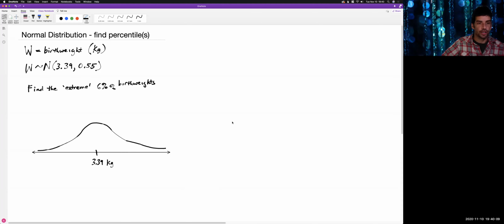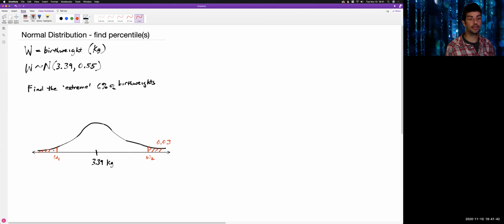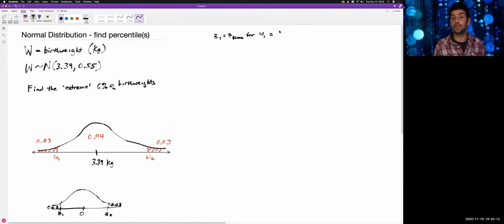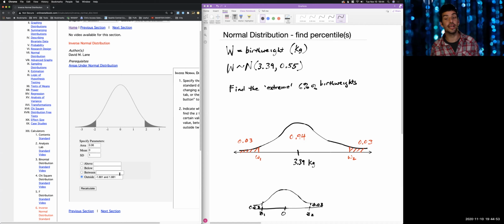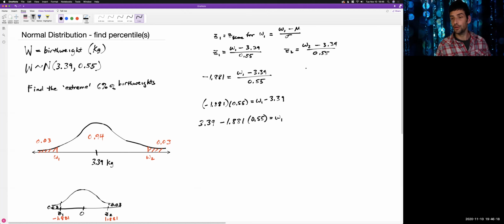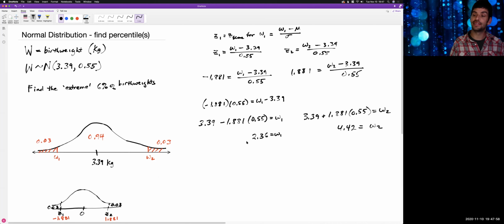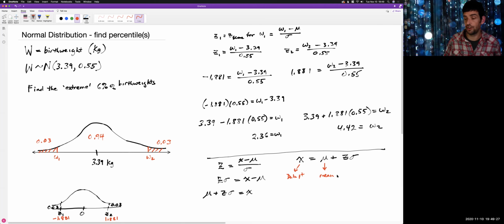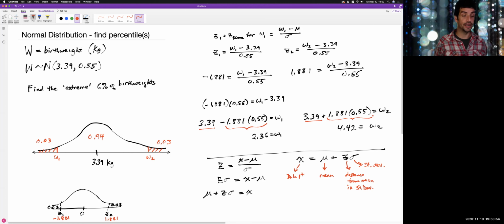146 Example Normal Distribution, finding data